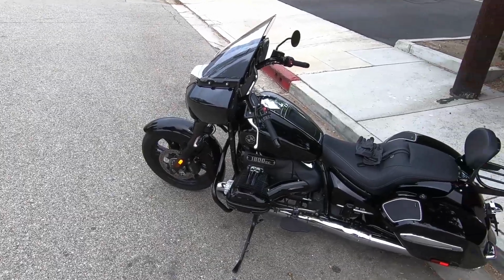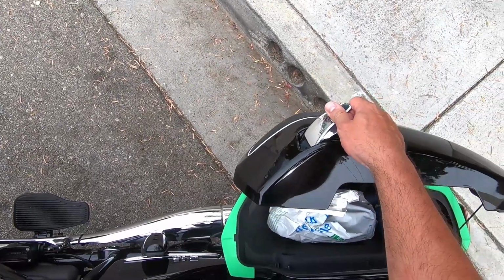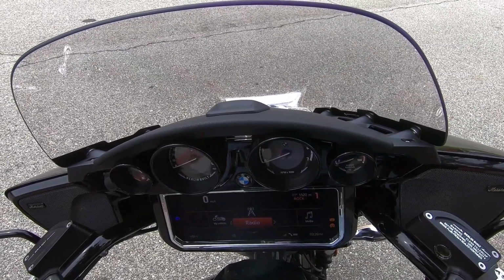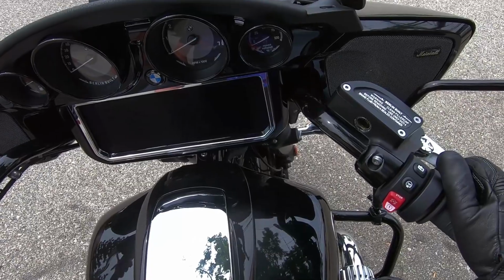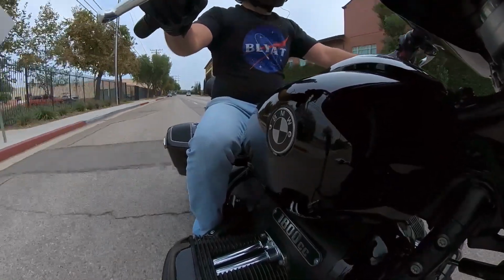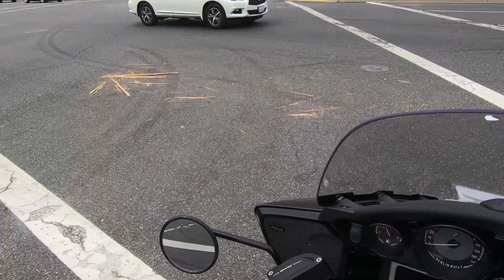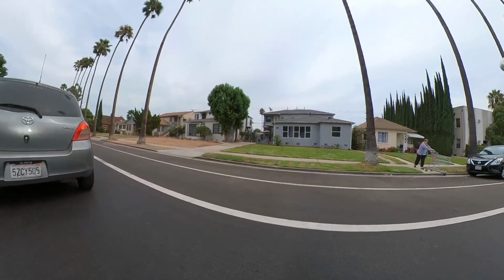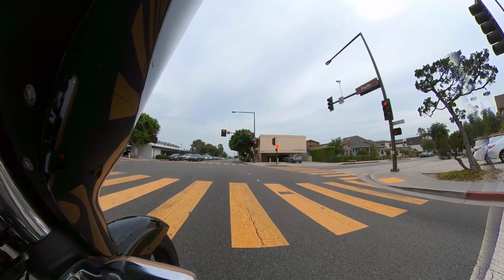2022 BMW R18 Bagger and Why You Should Definitely Consider It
I've had my 2022 R 18 Bagger for 2 months now and have been loving it. There are many pros and cons, but the pros far outweigh them.